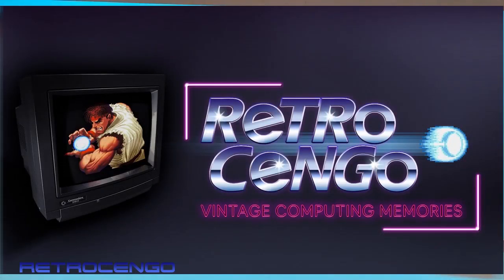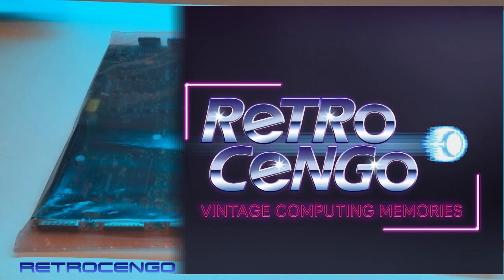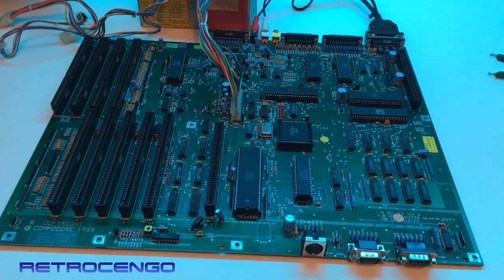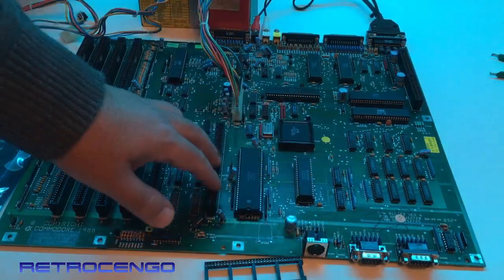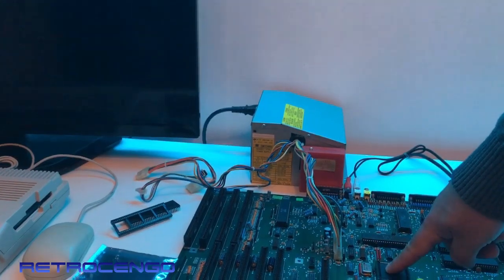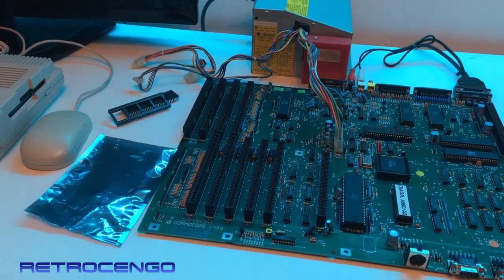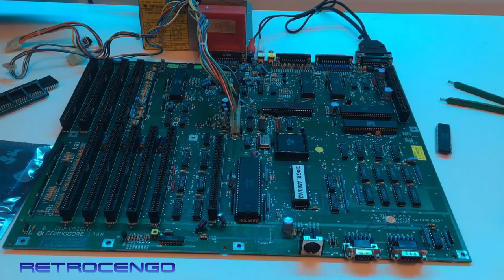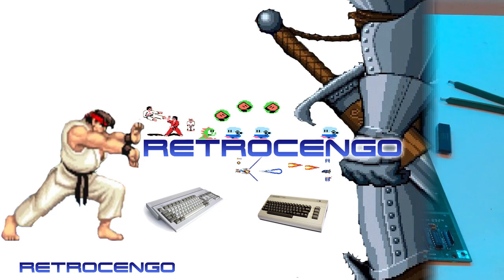AMIGA 2000 Next stop Jan Beta's Workbench